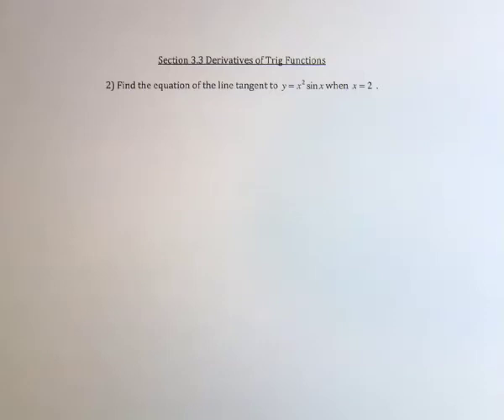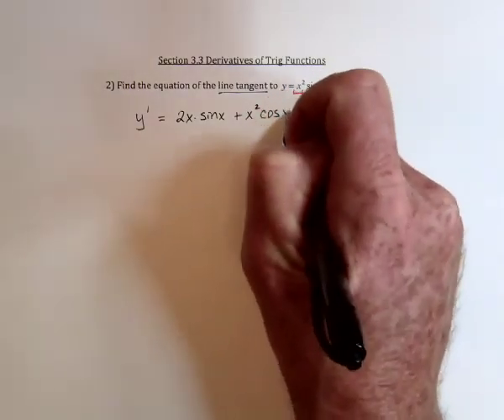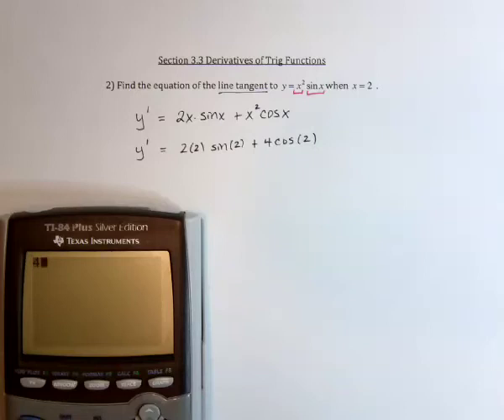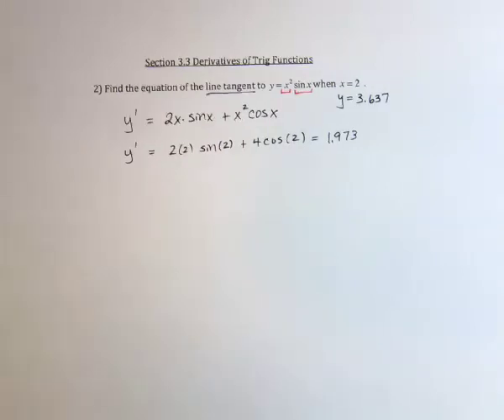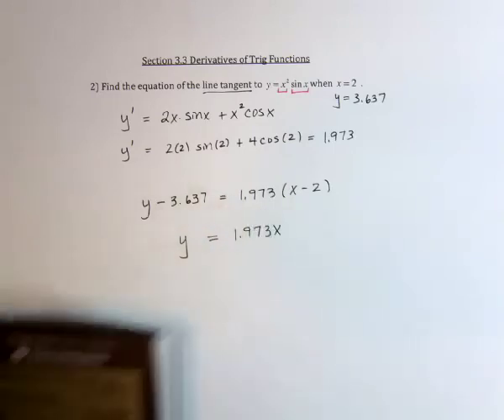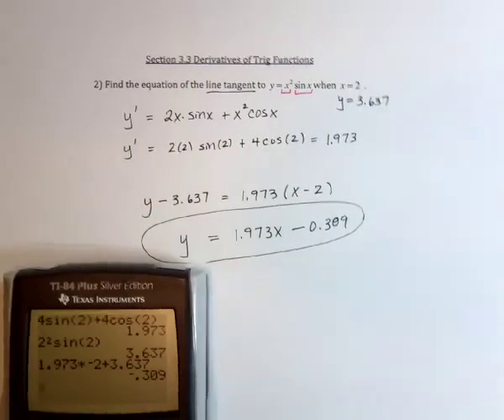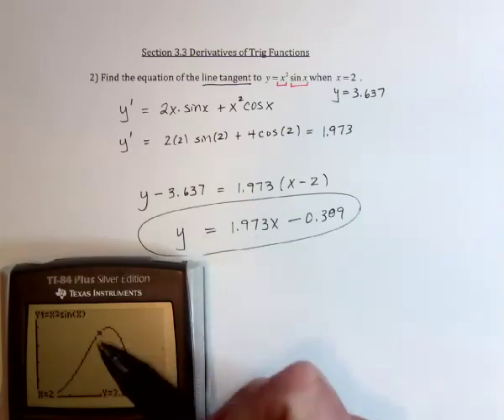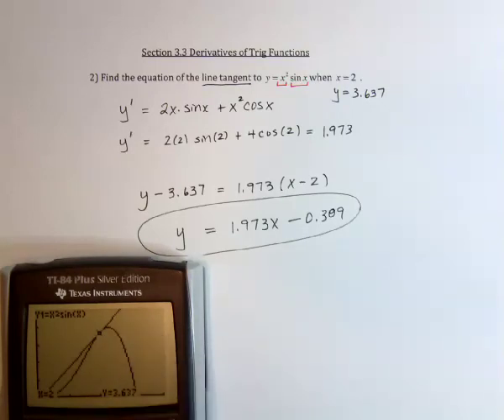3 3 2 Derivatives of Trig Functions